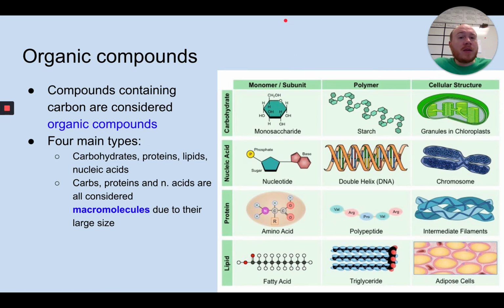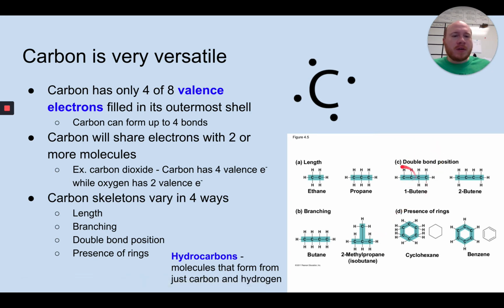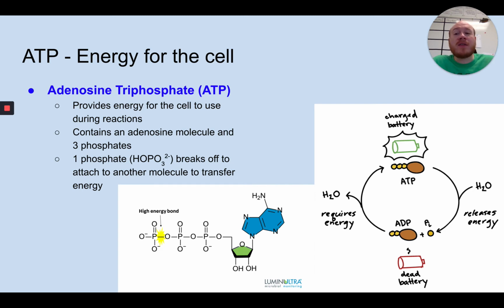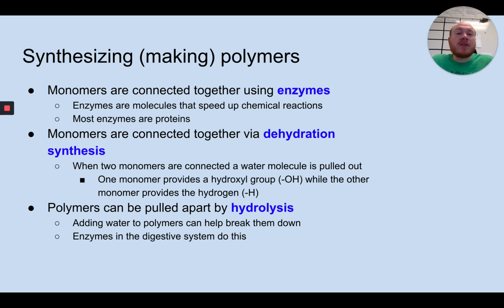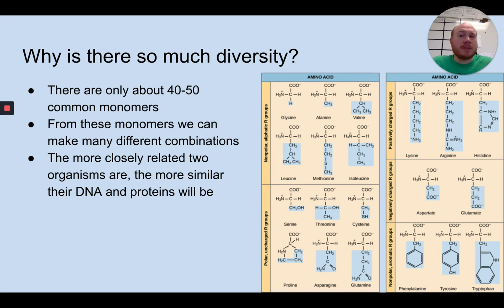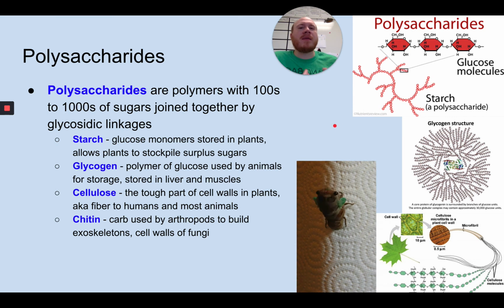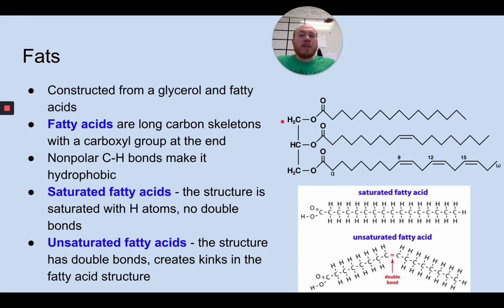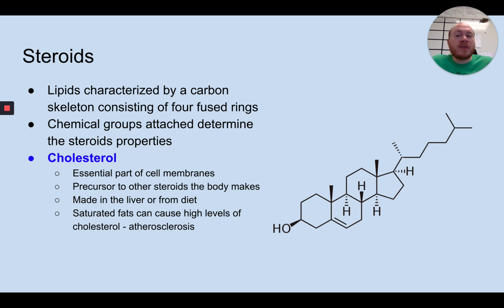AP Biology - Video 1.2 - Biochem Basics, Carbohydrates, and Lipids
Mayville High School - AP Biology

This video covers content related to the basics of biochemistry, the structure and function of carbohydrates, and the structure and function of lipids.